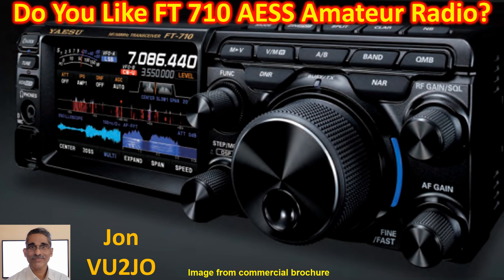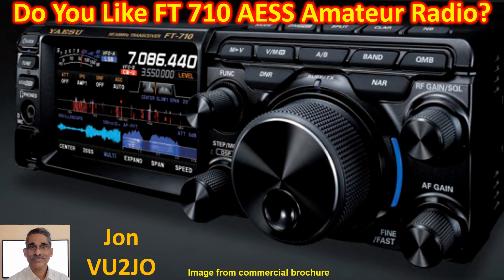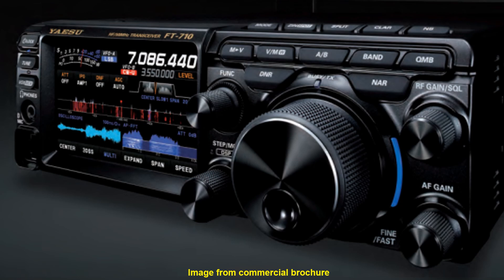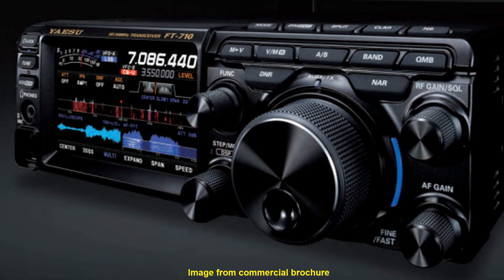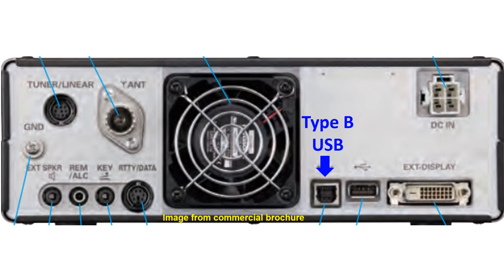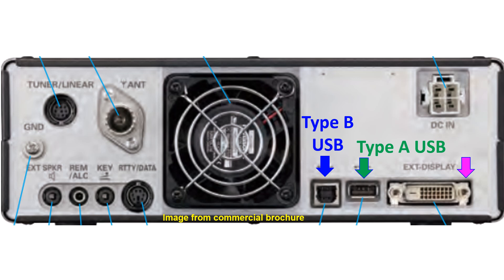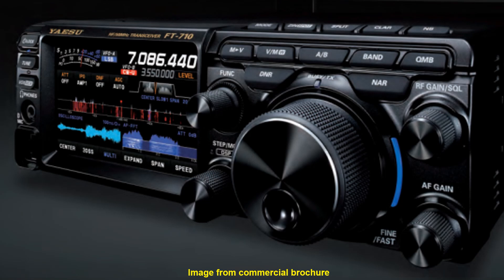Do You Like FT 710 AESS Amateur Radio?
FT 710 AESS has been on my short list for an HF radio to buy in 2024, for quite some time. AESS stands for Acoustic Enhanced Speaker System with the supplied SP-40 speaker to create High-fidelity audio output. I have never used a commercial HF radio. My only HF radios were a VU2VWN solid state QRP of about 5 Watts and a hybrid 3 x 807 QRO with about 120 Watts DC input, which I had homebrewed in late 1980s. Receiving setup was a Philips broadcast receiver which utilized the VFO of the homebrew VU2VWN radio for making SSB and CW signals intelligible. My operations were only on AM and CW in those days. Online resources tell me that FT 710 AESS was launched in the last quarter of 2022. So it is relatively new, compared to IC 7300 which was launched in 2015.
FT 710 AESS is an HF plus 50 MHz radio providing 100 W output which is adjustable from 5 W upwards. When I checked just now, it is listed for $999.95 at one site, though there are other sites which are listing it for much higher prices as well. Of course, the landed cost in much region will be much higher after considering taxes and shipping. FT 710 AESS has a 4.3″ colour display and an option to connect mouse and keyboard. It has a built in antenna tuner, which of course will cater to only lesser mismatch unlike external antenna tuners which will have higher range. It can also be connected to an external antenna tuner if needed.
There are two USB ports, one each of type A and type B. USB type B is the type seen on the printer, while type A is the more familiar USB port. Type B USB port is for connection to the computer and type A USB port for connecting mouse or keyboard. An external monitor can be connected with the DVI-D port. SD card memory slot is also available, which can be used to record QSOs and firmware updates. There are sockets for external speaker, Morse key and RTTY/DATA on the lower part of the rear panel. Tuner or linear amplifier can be connected at the upper left corner of the rear panel. Antenna socket is SO 239 type on the rear panel. There is a ground port as well on the rear panel.
Modes available in FT 710 AESS are CW, AM, SSB and FM. Input voltage is 13.8 V ± 15%. That means you can run it either on an automotive battery or 12 Volt power supply. At 100 W output, it needs 21 A current. Overall weight is only 4.5 kg. On FM mode both standard ± 5 kHz maximum deviation and ± 2.5 kHz narrow band FM are available. 70 MHz UK Amateur band is available in UK versions, I presume. According to an ARRL product review, though it is Yaesu’s least expensive SDR, it offers features and performance rivalling more expensive radios. It has coverage from 160 m to 6 m. Shall post more first hand information if I am able to purchase it in 2024!